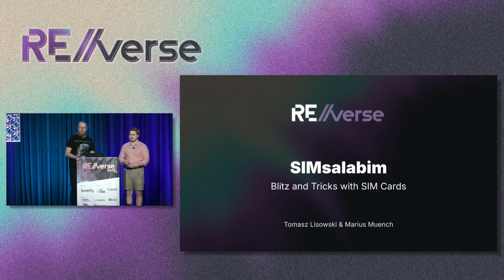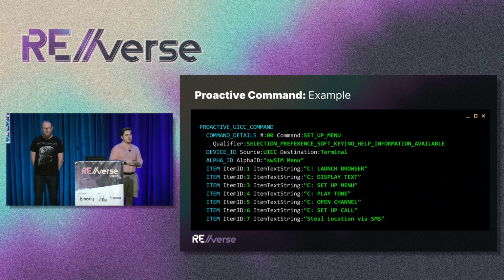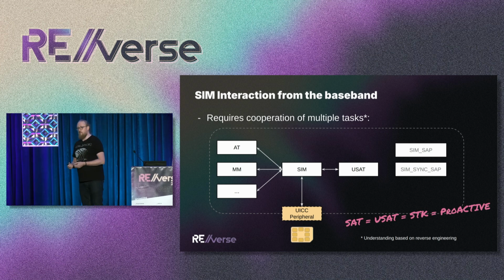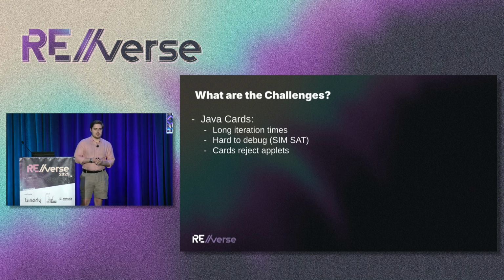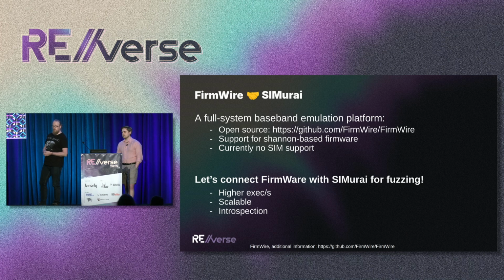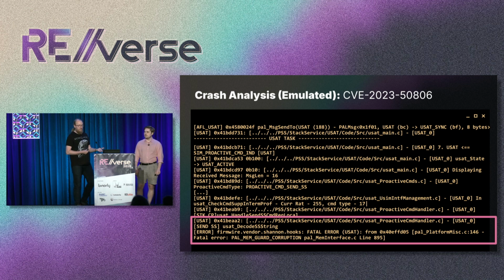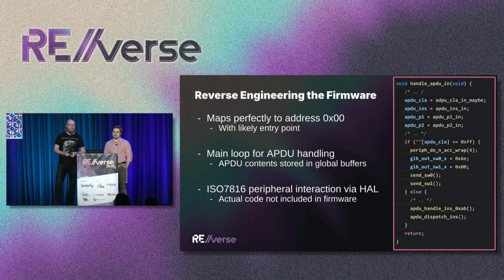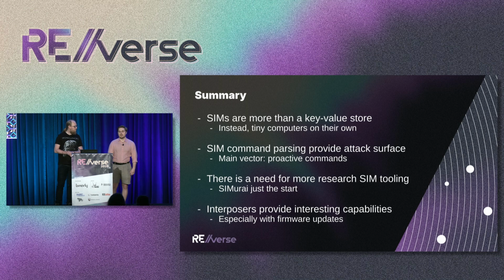SIMsalabim - Blitz and tricks with SIM cards (Marius Muench and Tomasz Lisowski)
SIM cards: The root of trust in modern cellular networks. Phones, cars, trains, payment terminals, 5G routers, smart devices - chances are that they use a SIM to connect to the internet via mobile networks.

In this talk, we will show that SIMs are more than passive storage devices containing secrets. We will discuss their inner workings and provide a reverse-engineering guided run-down of the interactions between modern phones and SIMs.

We then highlight our approach for finding vulnerabilities in baseband implementations, triggerable from hostile SIM cards. Furthermore, we take a look at the high-impact vulnerabilities we found during our research, affecting millions of devices.

Lastly, we show how we repurposed commercially available SIM interposers including patching their firmware at binary level. Our modified interposer acts as a malicious machine-in-the-middle device, attacking the baseband.